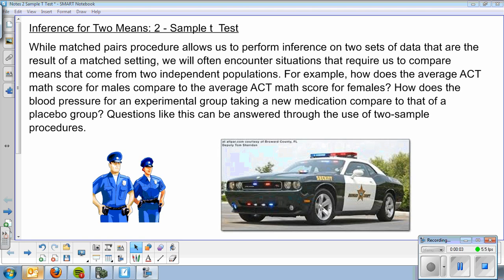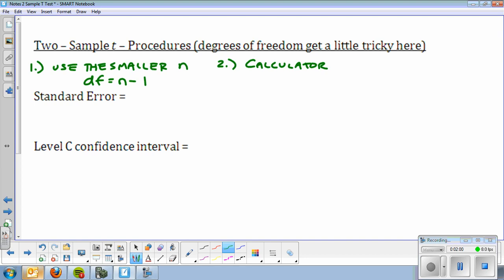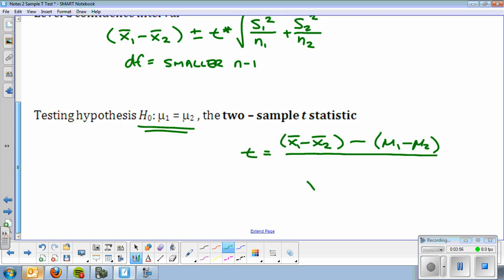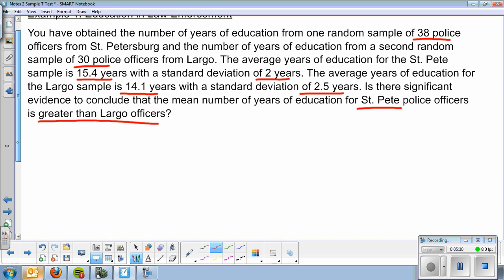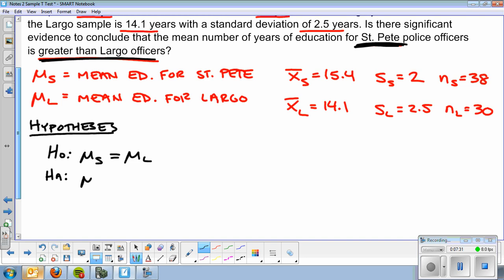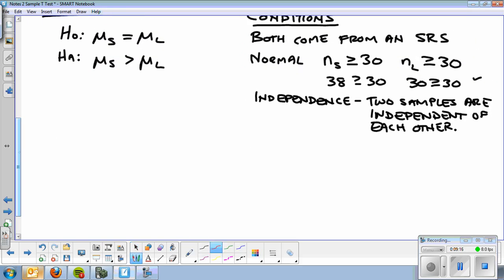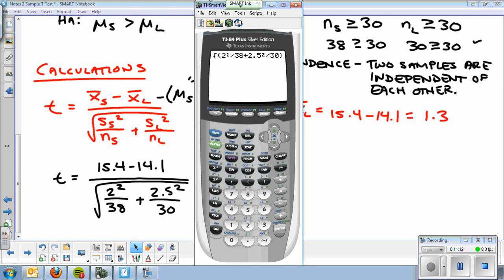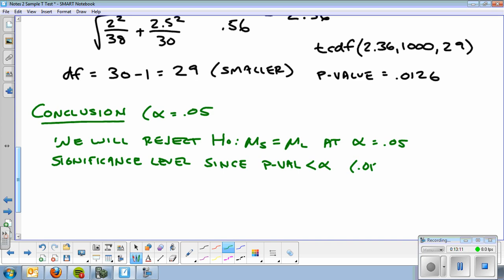2 Sample t Test Means